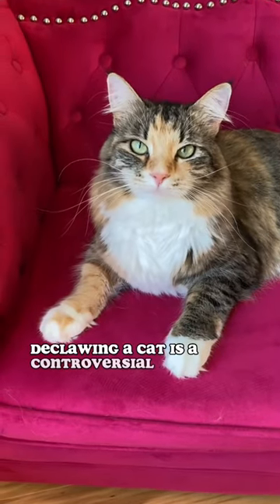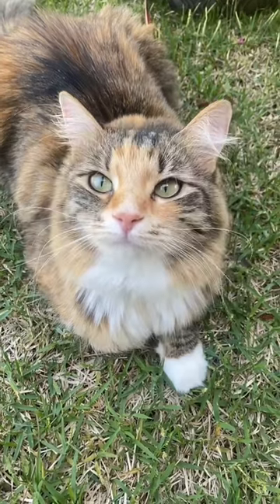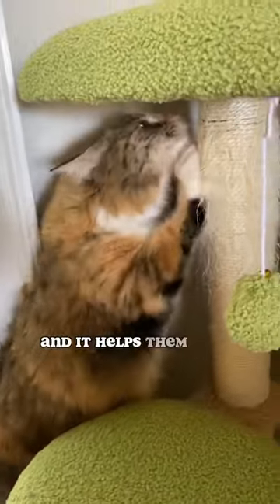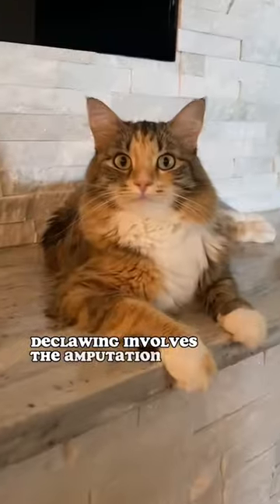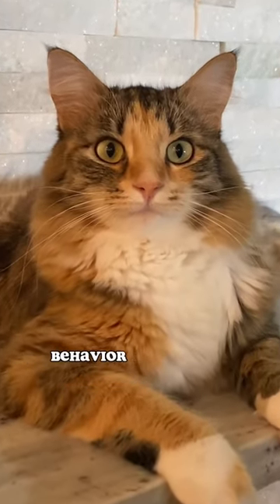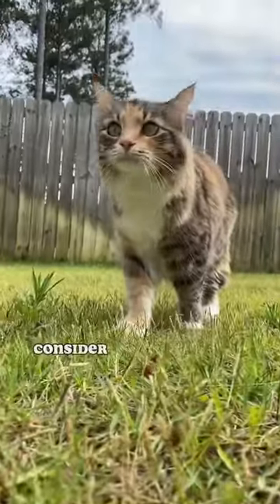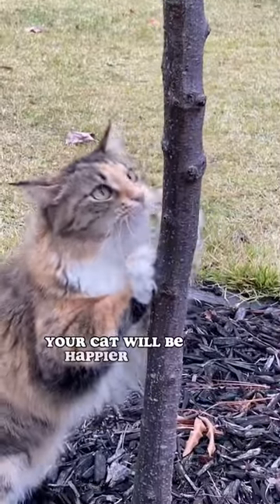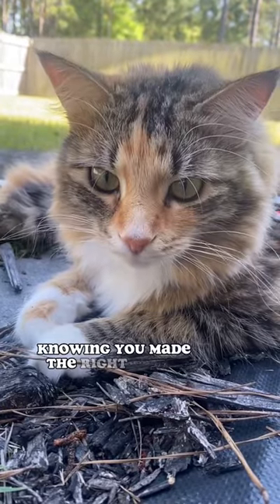What are your thoughts on this?